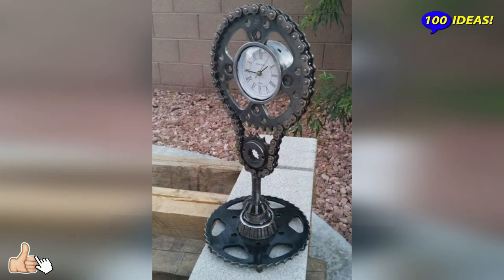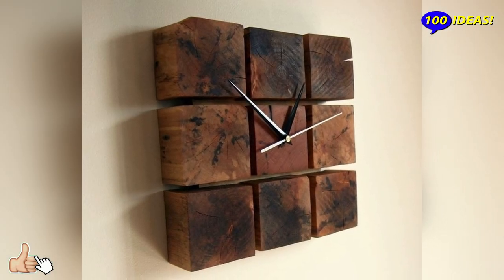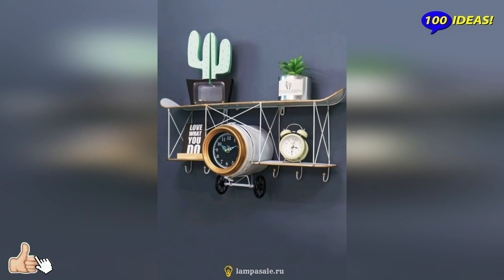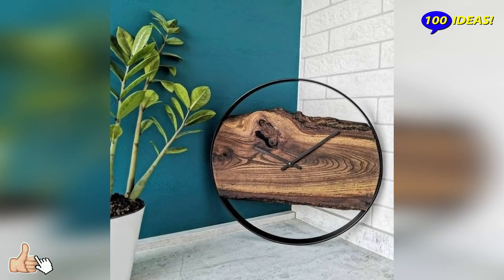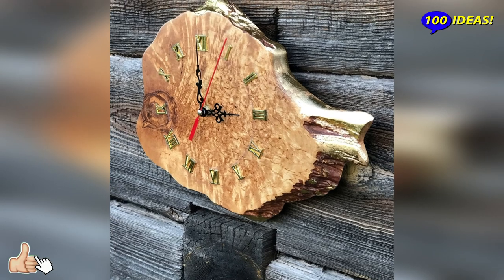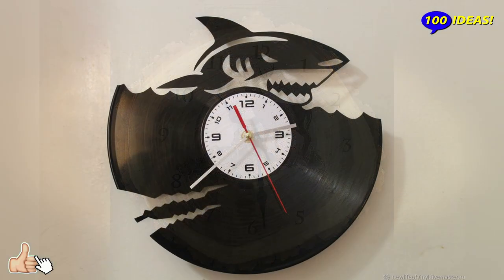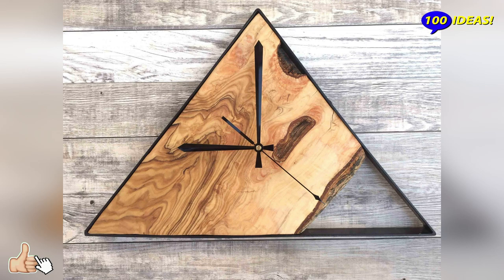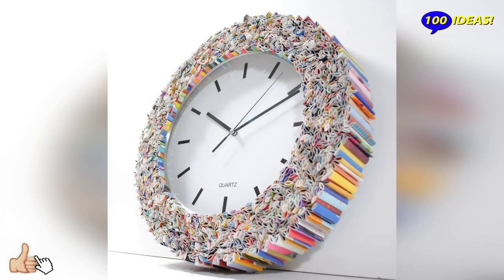Handcraft watches! 45 beautiful ideas for inspiration!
Each strives to ensure that there is comfort in her home. To create it, you need any detail of the interior to be in harmony with the style. It is often impossible to create a specific design without small details. One of the wall accessories is a clock. There is no problem buying this item in the store. However, many can create products on their own. To begin with, a person needs to understand what materials the thing will be made of. The main thing here is not to adhere to standards, you need to dream up a little, watch master classes for hours with your own hands. You can use different decorating methods depending on the style of the room.

This video is educational in nature! Author of the channel "100 Ideas!" demonstrates watches and explains their merits.